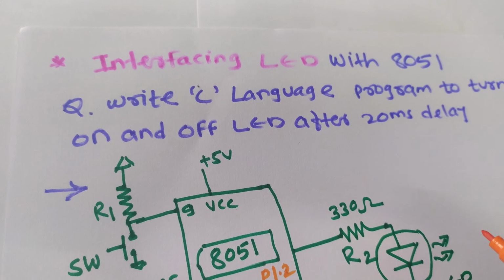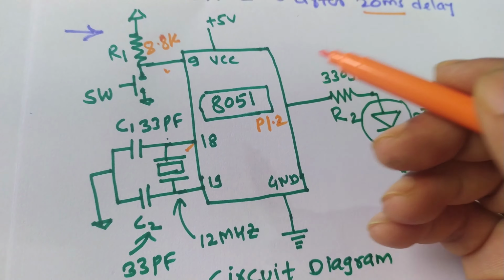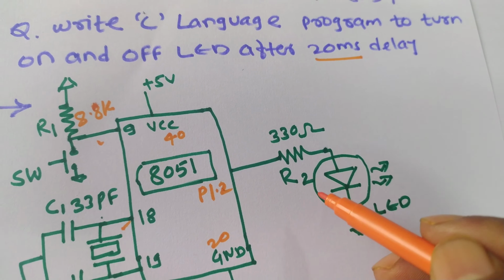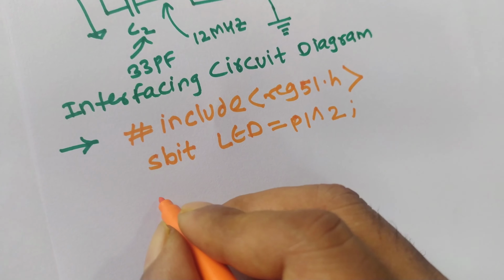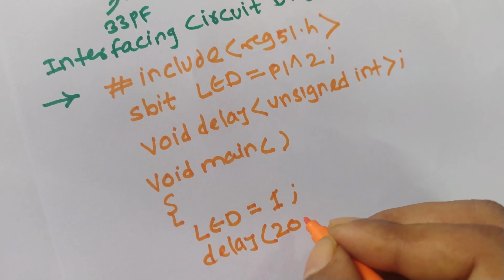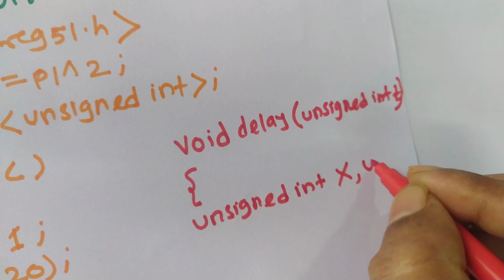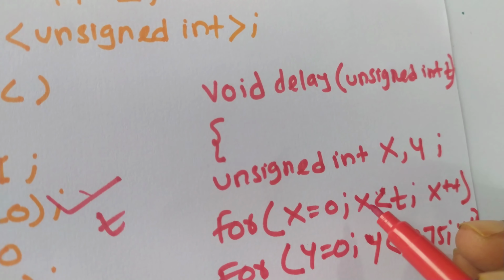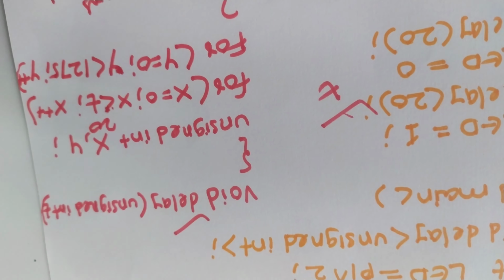How to interface led with microcontroller Embedded programming by Techmahoday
Interfacing LED with Microcontroller
The above image is the simple way of interfacing an LED with a microcontroller. The anode is connected to the microcontroller and cathode is connected to ground through a resistor.